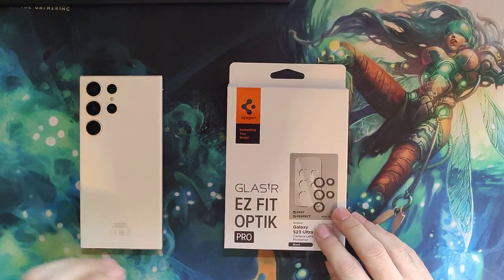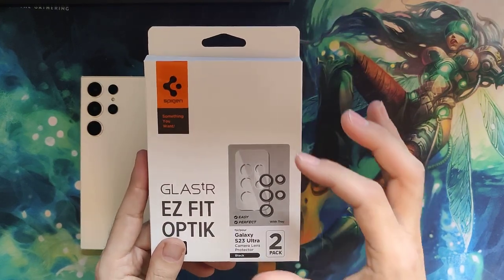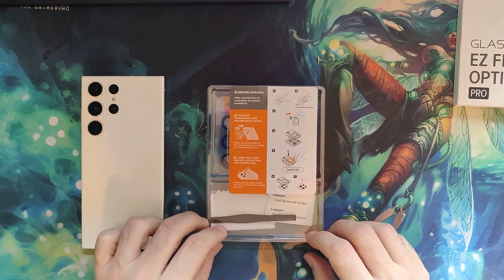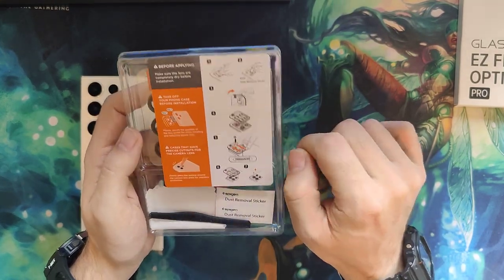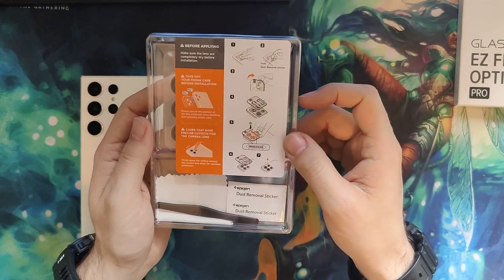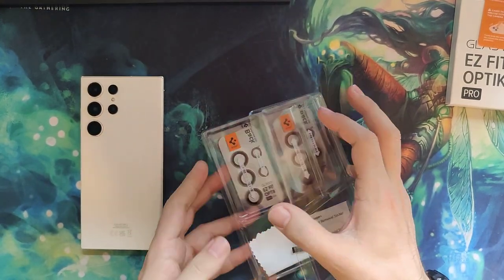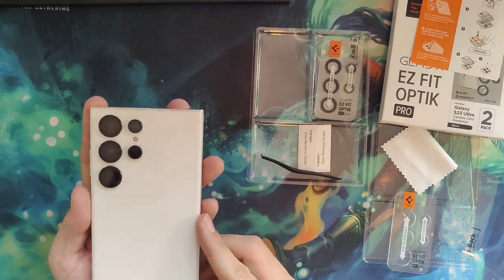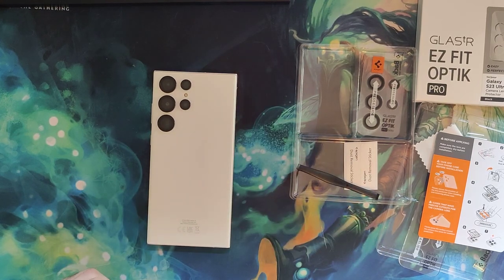Lens protectors installation for the Samsung Galaxy S23 Ultra 5G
Join me as I overview and install the Spigen GLAStR EZ fit optik pro lens protectors!